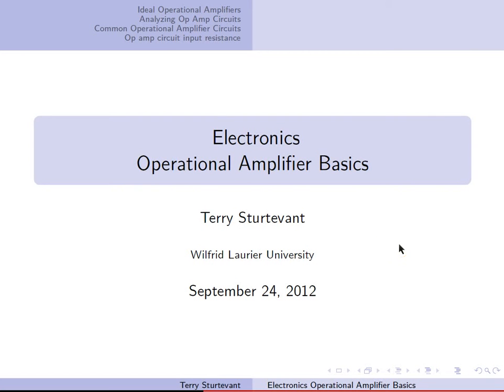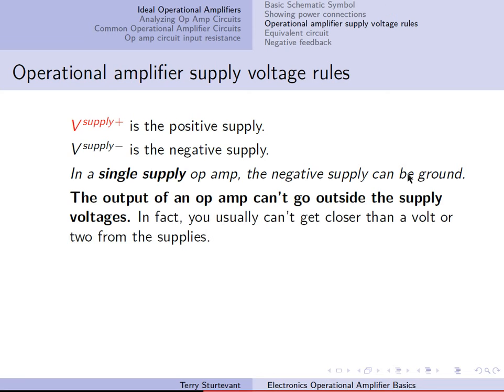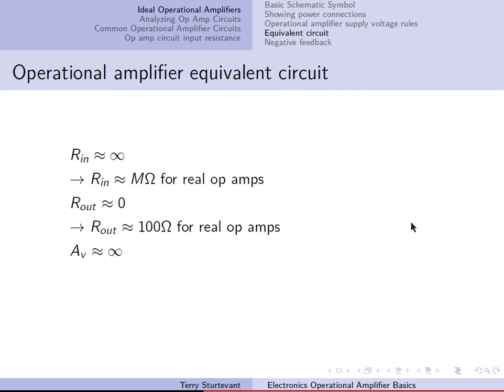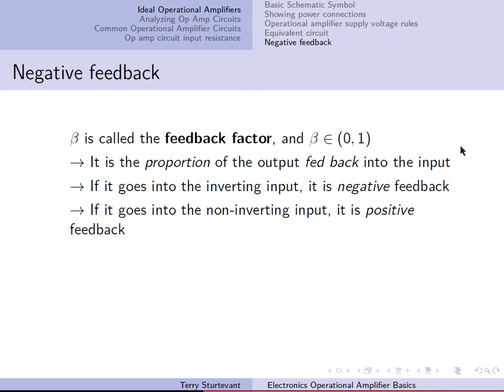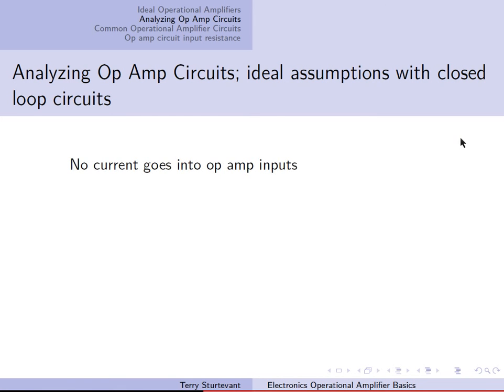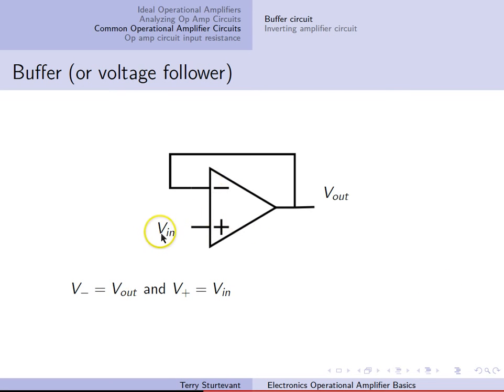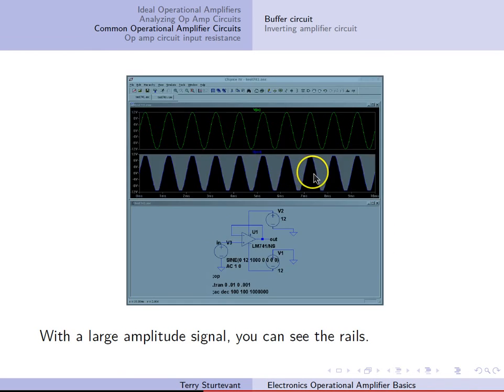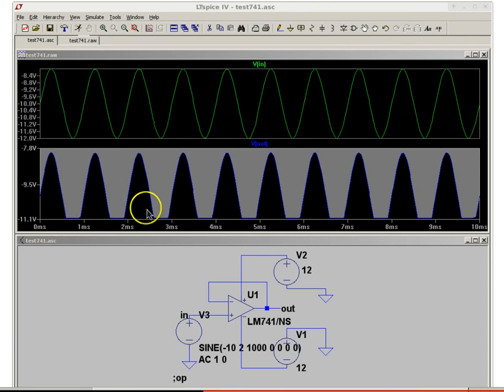Basics of OP-AMP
This video is very useful to know about OP-AMP's working principle and also basics of op amp